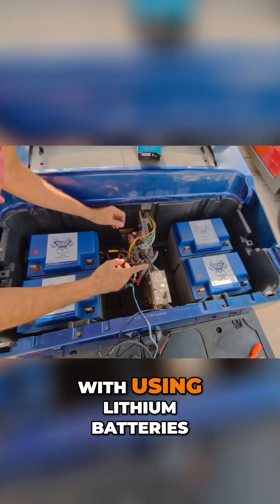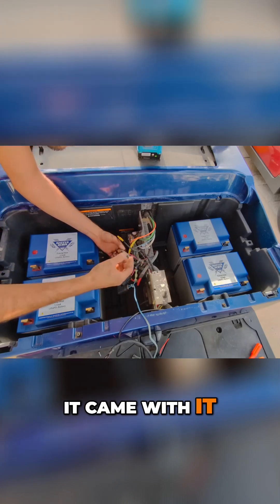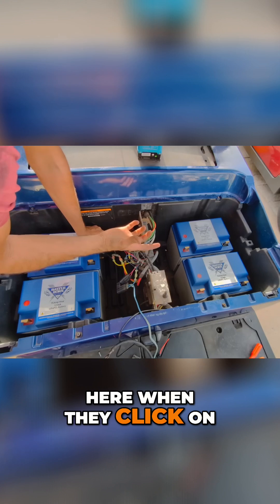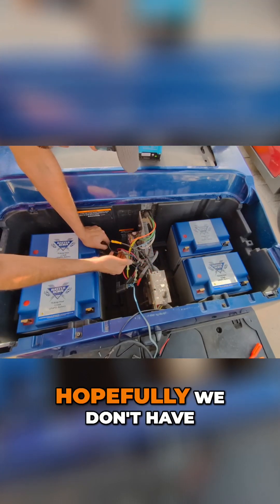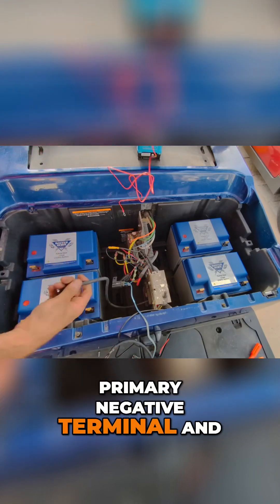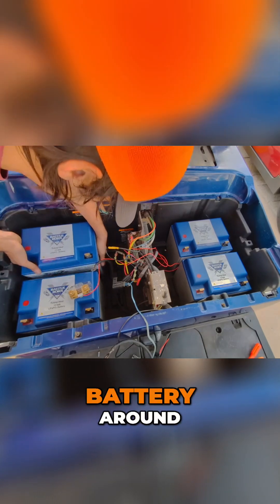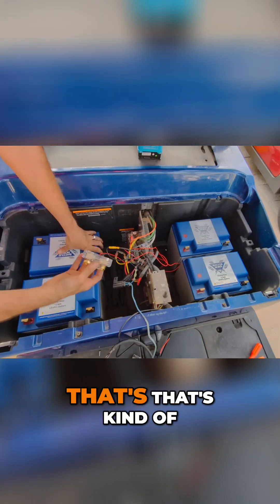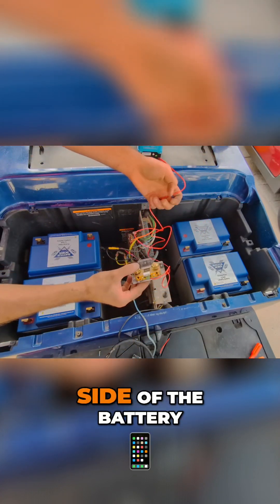Lithium Battery Trick: Pre-Charge Resistor Explained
Learn the importance of pre-charge resistors for lithium batteries and how to create a 48-volt system! Full Video This video covers battery wiring, shunt function, and troubleshooting tips for electric vehicle setups. Master lithium battery safety and optimization!